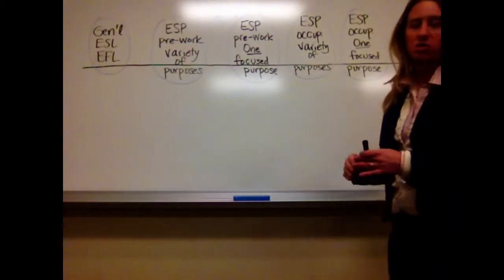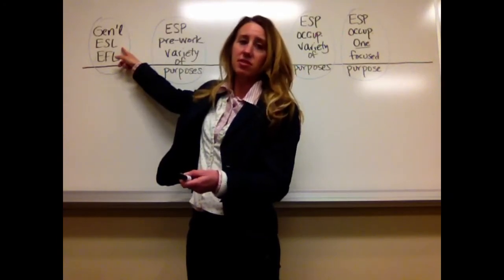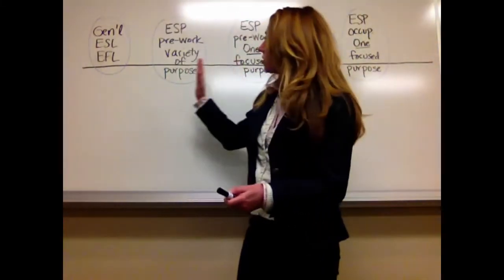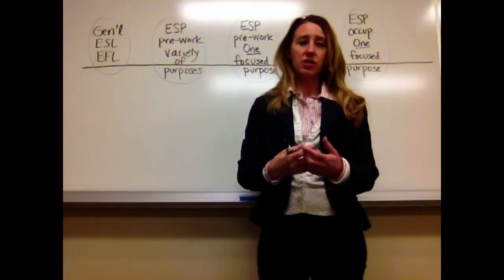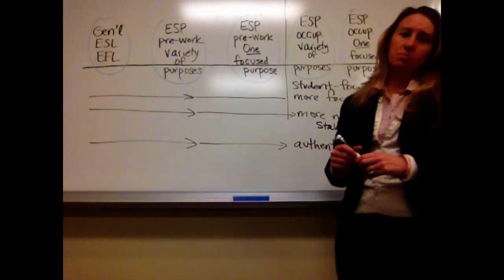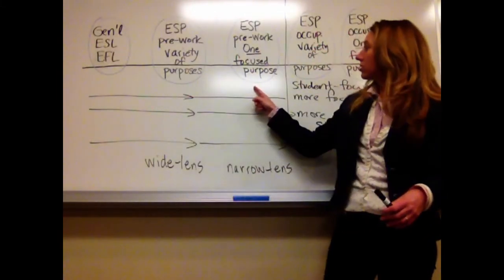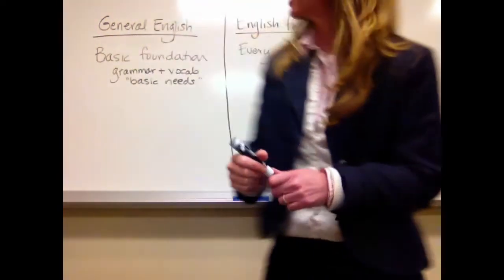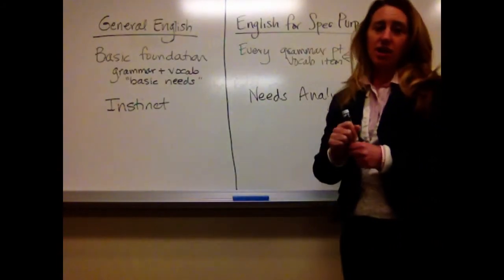ESLG 472 ESP vs. General English teaching